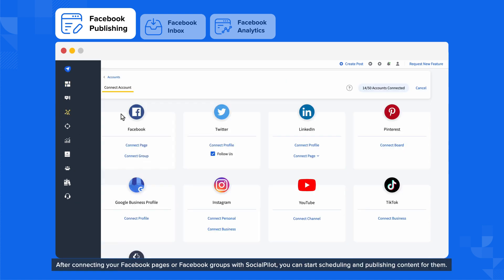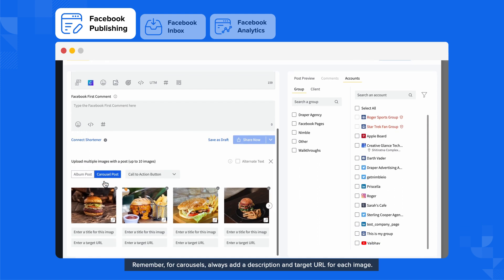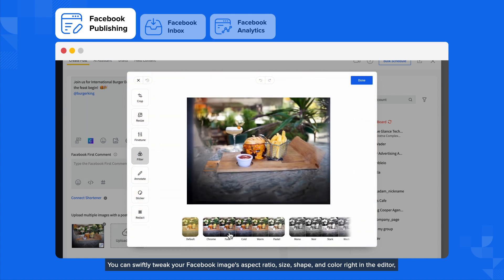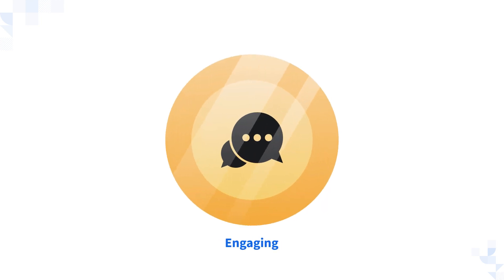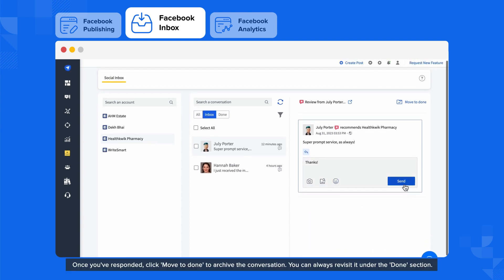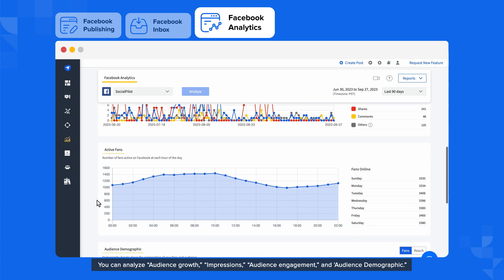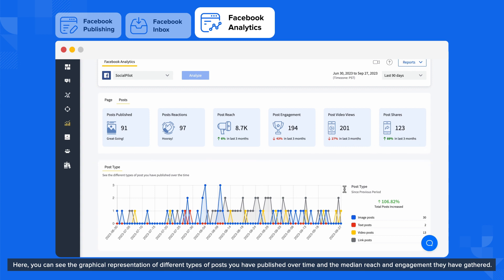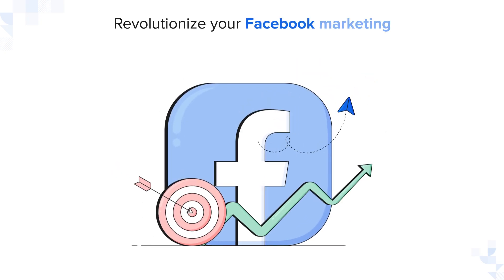SocialPilot’s Facebook Functionalities Walkthrough Video: Master Facebook Marketing with SocialPilot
Are you ready to supercharge your Facebook marketing efforts with SocialPilot? Discover the power of SocialPilot’s different Facebook functionalities in this comprehensive video tutorial. We've broken down the features into three chapters for easy understanding:

1. Facebook Publishing: Learn how to schedule and publish content effortlessly, optimize your posts, and even schedule Facebook Reels.

2. Facebook Inbox: Efficiently engage with your audience, manage interactions, and respond to reviews, comments, and messages.

 3. Facebook Analytics: Dive into the world of analytics and gain insights into your Facebook page and post performance.

With SocialPilot, you can streamline your Facebook marketing from a single, user-friendly dashboard. Don't miss out on this opportunity to take your Facebook strategy to the next level. Take the walkthrough nd revolutionize your social media game!